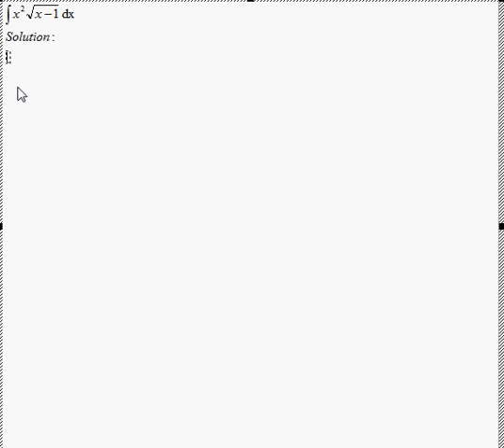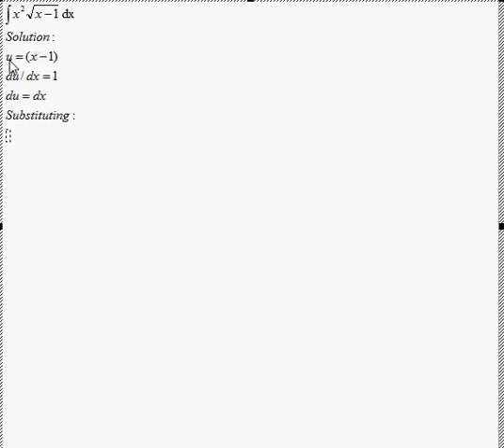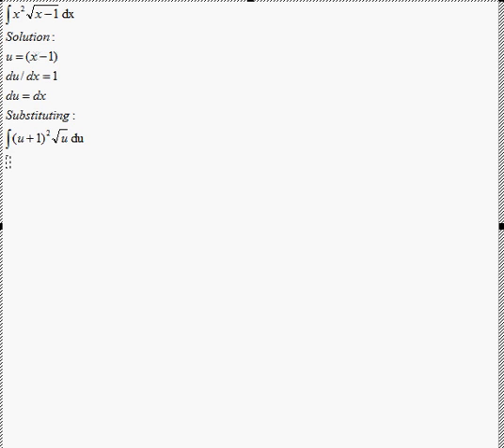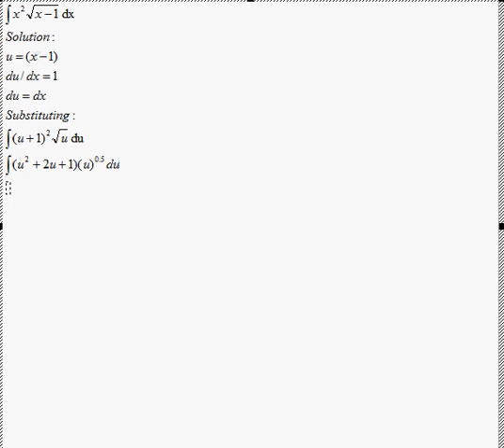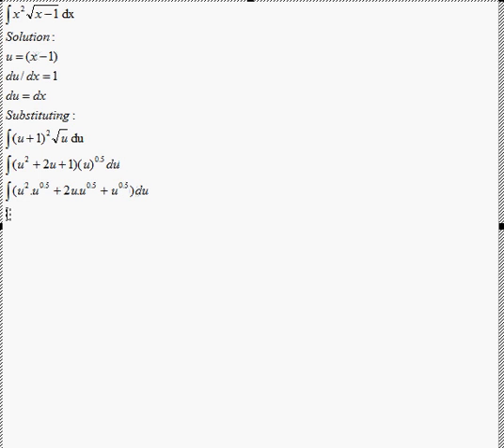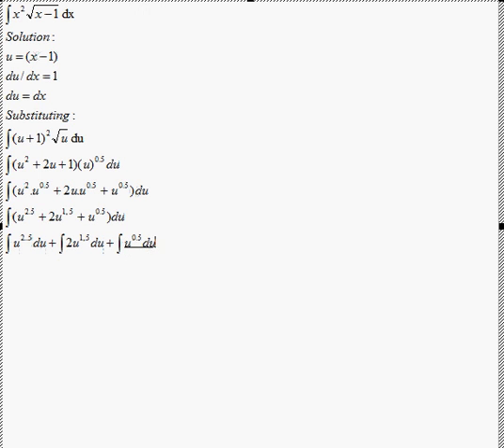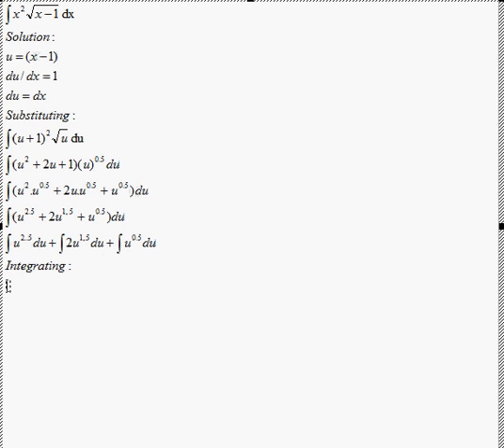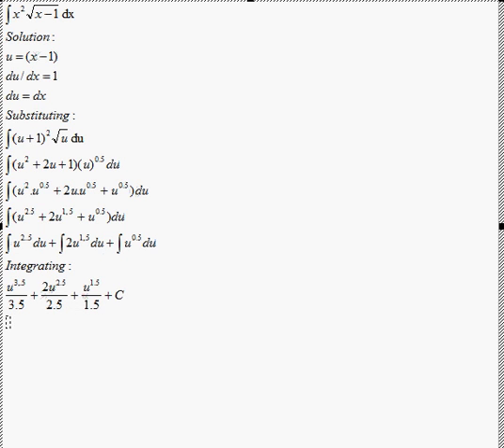Integration by Substitution or U-substitution method 2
In the calculus, there are several methods used to take the anti-derivative or definite or indefinite integral of the function. When the things go complex, you can't rely on the basic integration method. That is when U-substitution or Integrating by Substitution method comes into play.

Free free to ask your queries on comments.